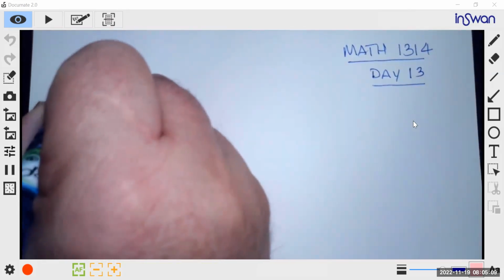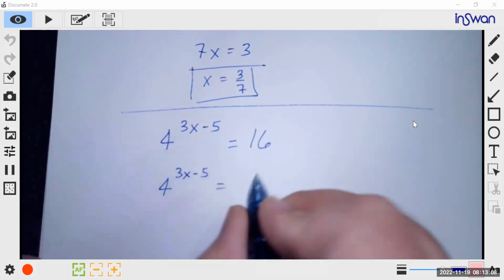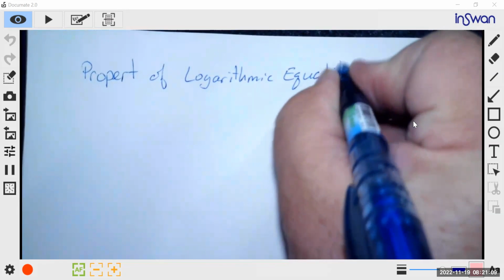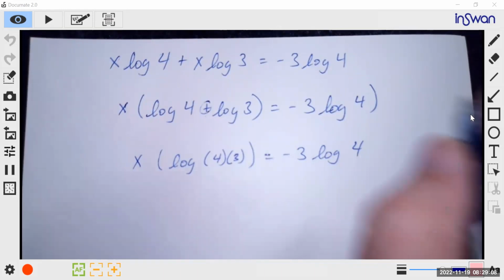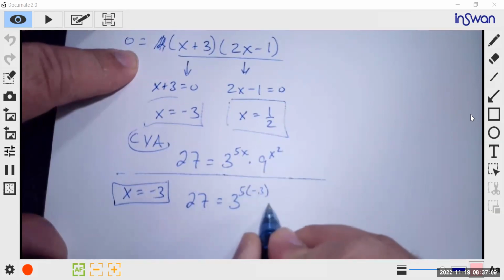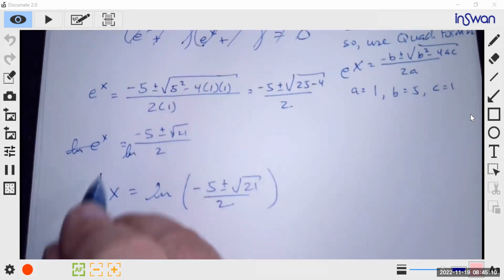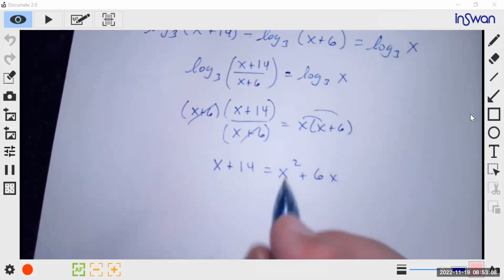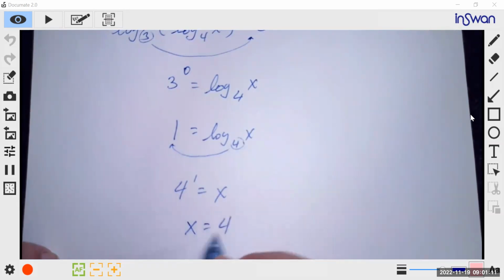MATH 1314 DAY 13 LECTURE VIDEO REVIEW OF CHAPTER 5